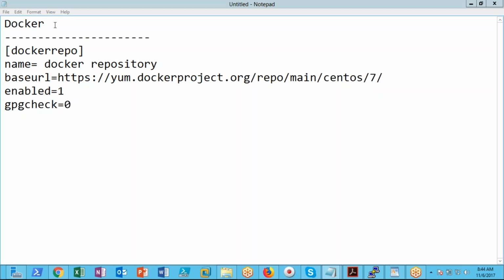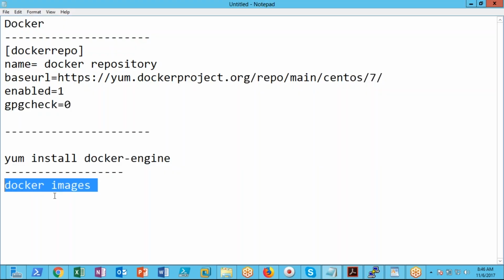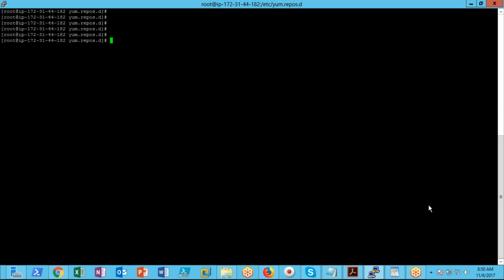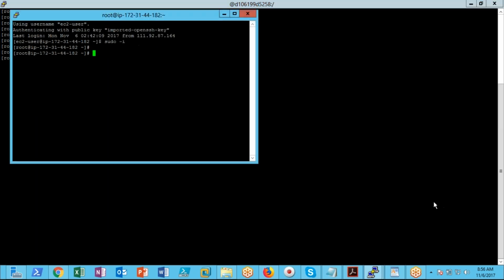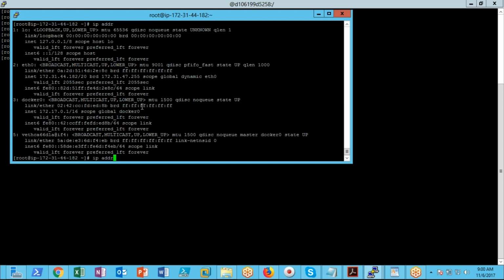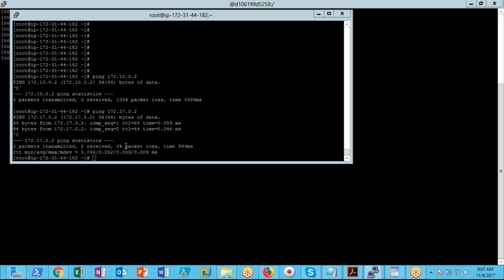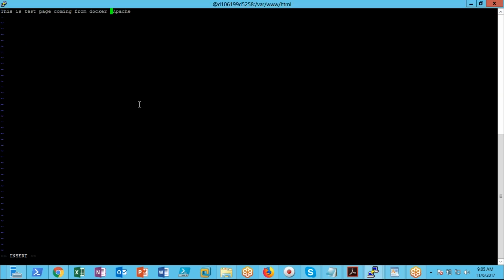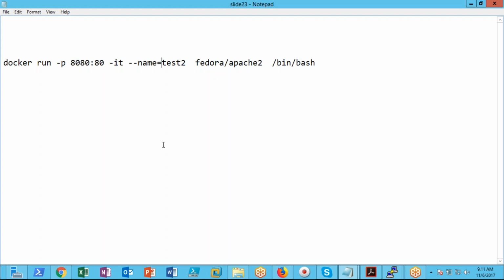Steps to Install apache using docker